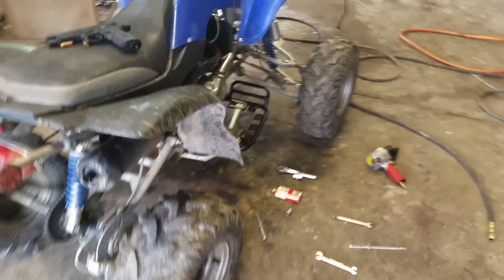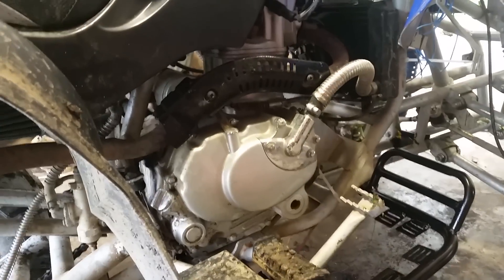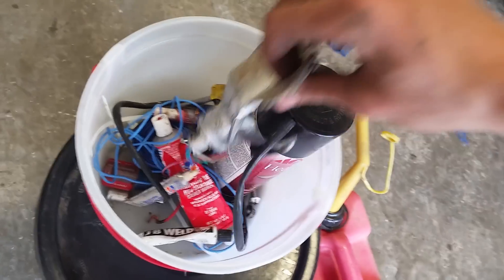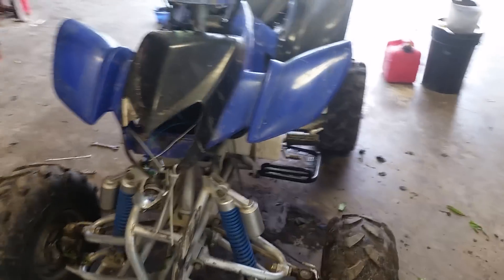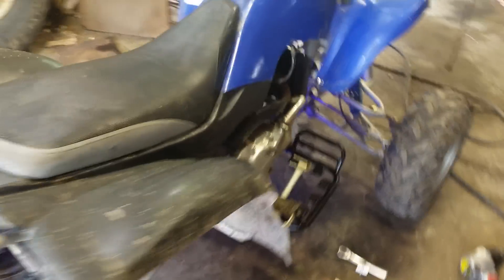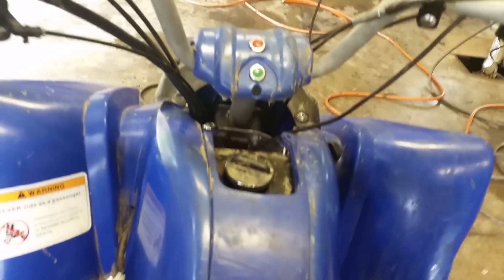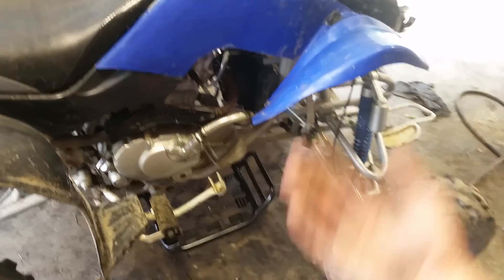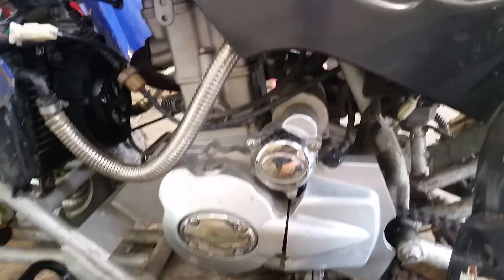250cc ATV walk around and review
Any questions? Ask away in the comets